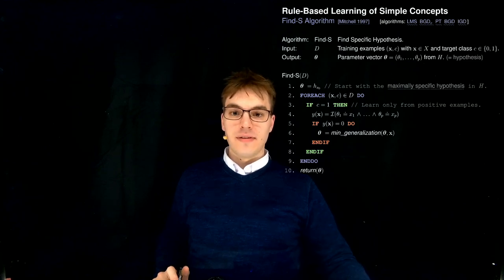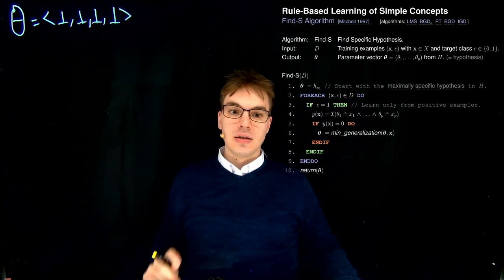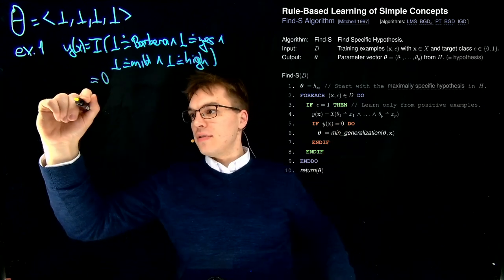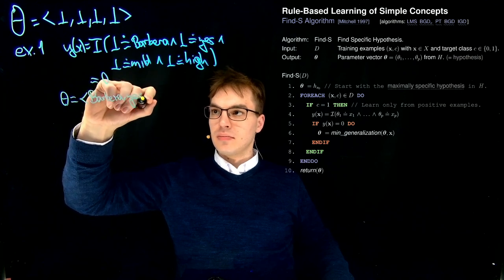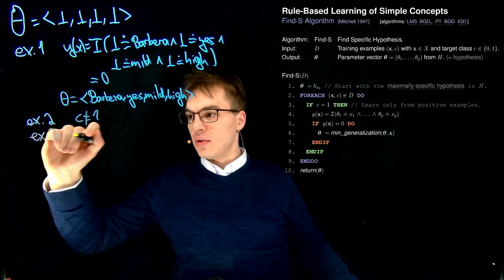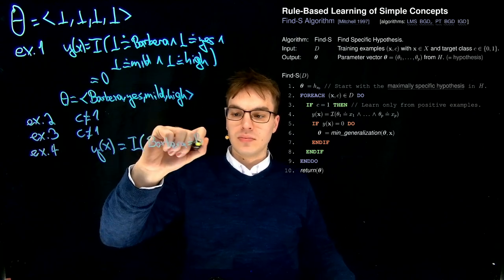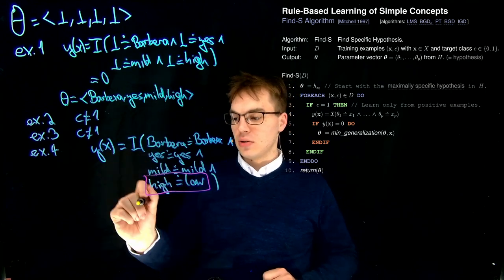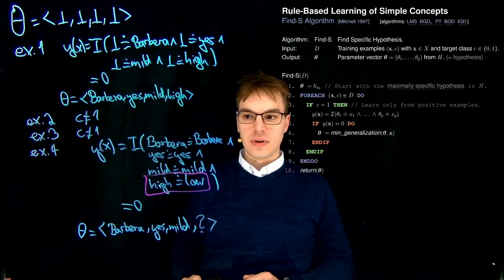Foundations of Machine Learning Lab » Concept Learning » Math Exercise A